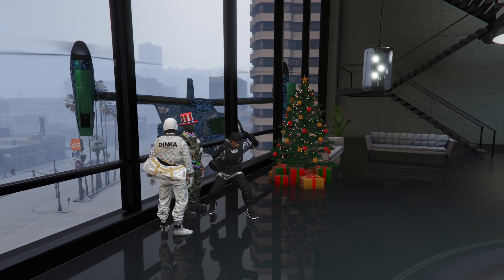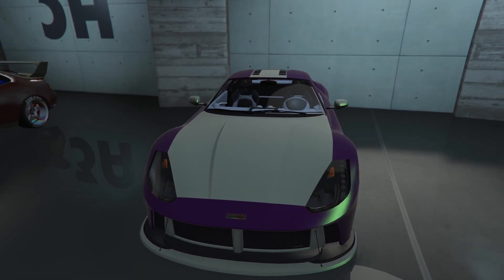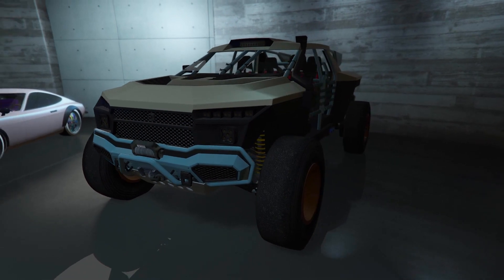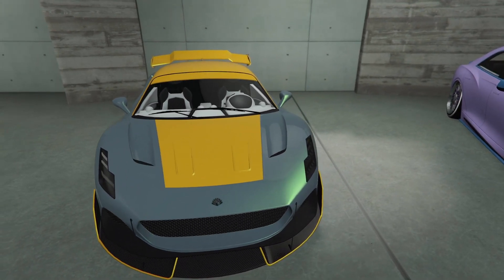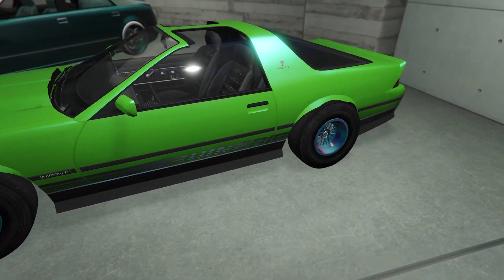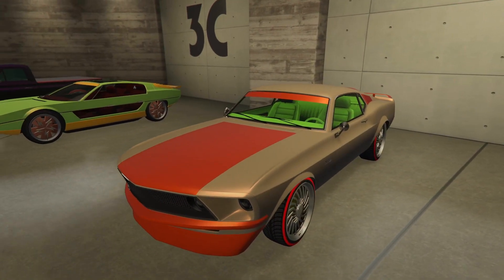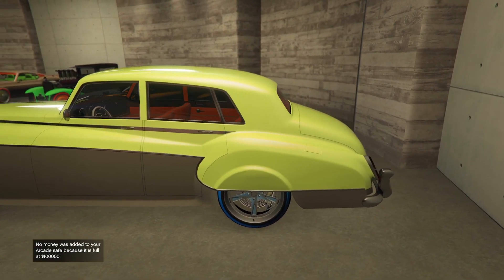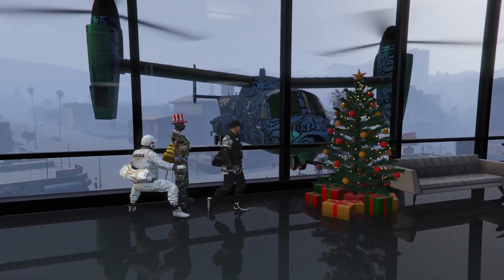GTA 5 Creator Car Showcase Modded Cars Garage Tour | AFKMODZ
🎮 Timestamp 🎮
0:00 Intro
0:19 Garage Showcase
3:29 Outro